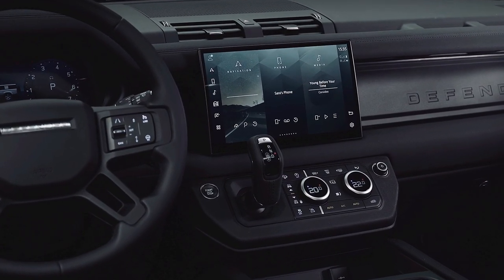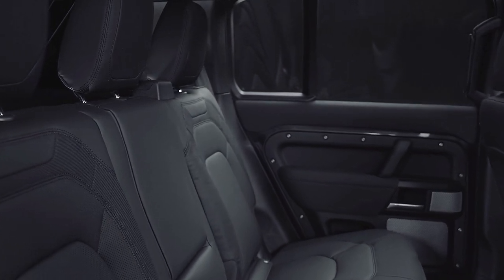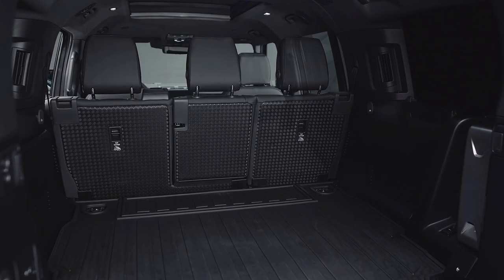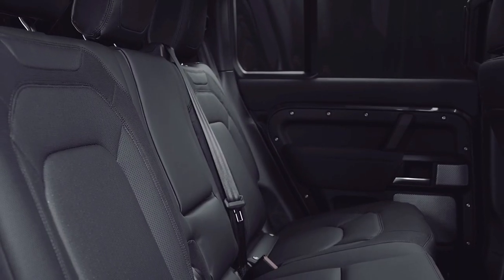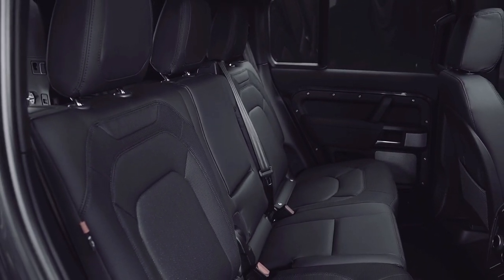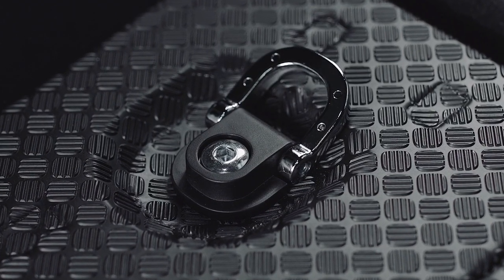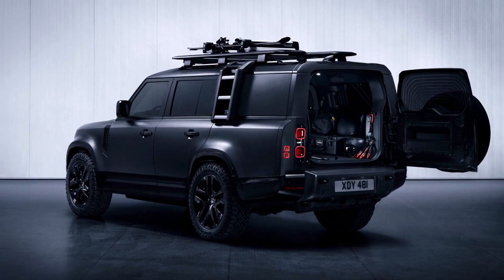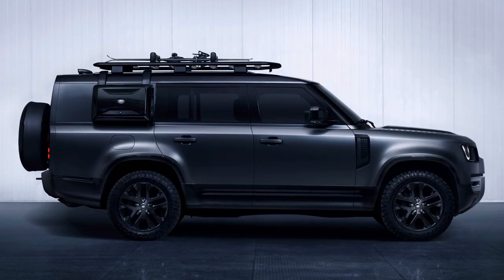Land Rover Defender 130 Outbound edition! Ready to go wild?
This is the new, 2024, Land Rover Defender 130 Outbound edition.

The new SUV is available exclusively in 5-seat configuration, and has been designed with a key focus on overland adventures.

Important features include a flat loadspace at the rear, as well as a cabin that comes complete with durable rubber floor matting, that can be folded out over the rear bumper when loading in heavy objects.

Land Rover has also equipped the new model with many lashing points throughout the rear, and a new cargo net to secure different items.

It gets a bunch of design tweaks, including a Shadow Atlas Matt finish for the bumpers and grille insert, while the side vents come in Anthracite.

You can pick from 20-inch Gloss Black or 22-inch Shadow Atlas Matt wheels.